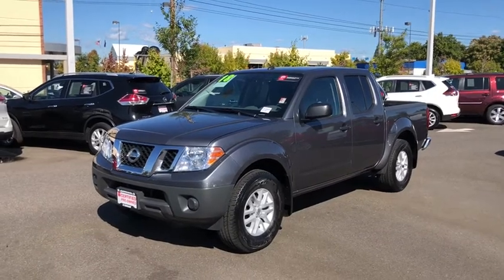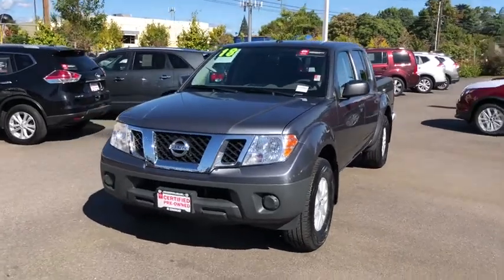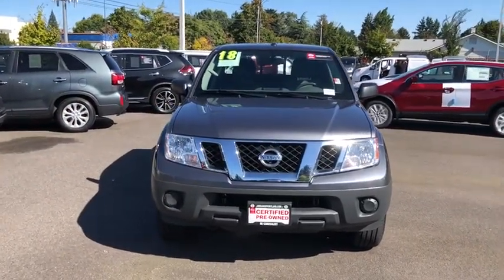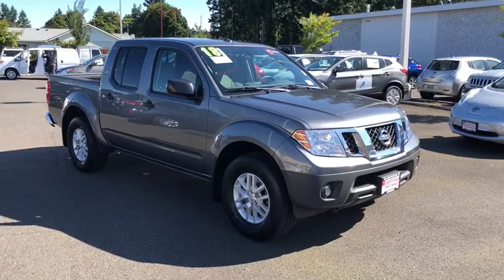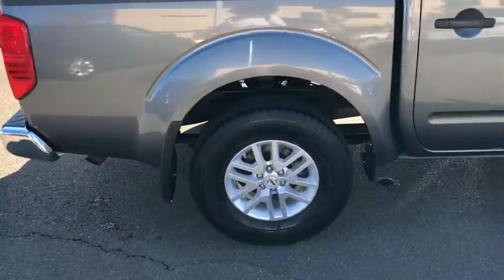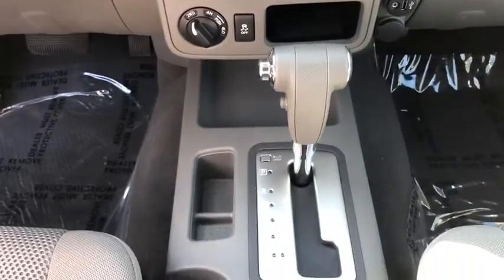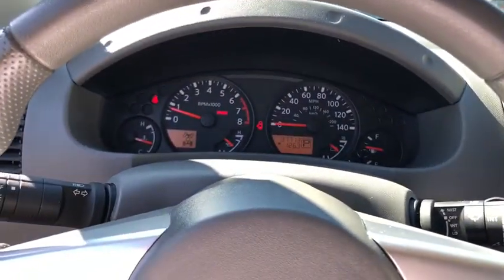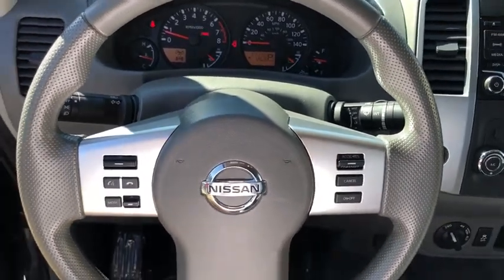2018 Nissan Frontier Portland, Beaverton, Vancouver, Gresham, Hillsboro, OR 2038680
GUN METALLIC Used 2018 Nissan Frontier available in Portland, Oregon at Nissan of Portland. Servicing the Beaverton, Vancouver, Gresham, Hillsboro, OR area.
2018 Nissan Frontier 4x4 SV V6 Auto - Stock#: 2038680 - VIN#: 1N6AD0EV0JN767197

CARFAX 1-Owner, Nissan Certified. $500 below Kelley Blue Book!, FUEL EFFICIENT 21 MPG Hwy/15 MPG City! iPod/MP3 Input, Satellite Radio READ MORE!  KEY FEATURES INCLUDE 4x4, Back-Up Camera, Satellite Radio, iPod/MP3 Input, Bluetooth, CD Player, Aluminum Wheels, Brake Actuated Limited Slip Differential. Nissan SV V6 with GUN METALLIC exterior and Steel interior features a V6 Cylinder Engine with 261 HP at 5600 RPM*.   OPTION PACKAGES BED LINER/TRAILER HITCH PACKAGE Bed Liner, Trailer Hitch (PIO). MP3 Player, Privacy Glass, Keyless Entry, Child Safety Locks, Steering Wheel Controls.   EXPERTS RAVE . the 2018 Nissan Frontier is an affordable, comfortable and capable midsize pickup that's ready for a hard day's work or a weekend of play. -KBB.com.   A GREAT TIME TO BUY This Frontier is priced $500 below Kelley Blue Book.   SHOP WITH CONFIDENCE CARFAX 1-Owner 7-year/100,000-Mile Limited Warranty, Inspection completed by Nissan technicians, and factory-authorized parts are used when necessary. 24-Hour Roadside Assistance and Towing Assistance, includes rental car reimbursement, Rental Car, CARFAX Vehicle History Report, along with the CarFax 3-year Buy Back Guarantee, SiriusXM Satellite Radio with 3-month trial subscription, Certified warranty is honored at any Nissan dealer nationwide, Certified warranty is transferable when sold from one private party to another   Pricing analysis performed on 9/26/2019. Horsepower calculations based on trim engine configuration. Fuel economy calculations based on original manufacturer data for trim engine configuration. Please confirm the accuracy of the included equipment by calling us prior to purchase.